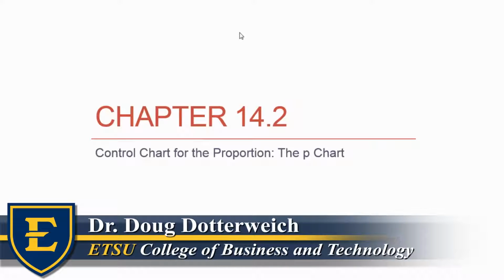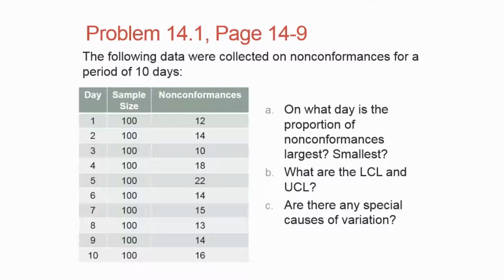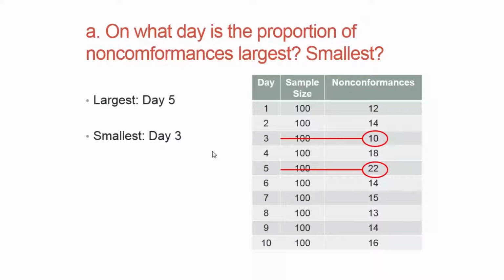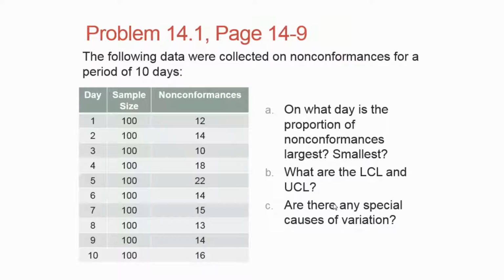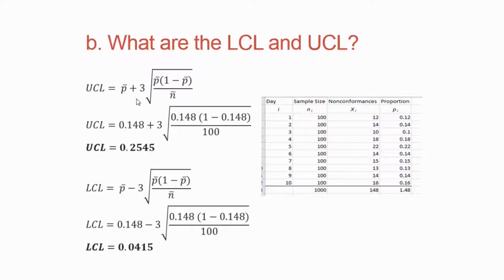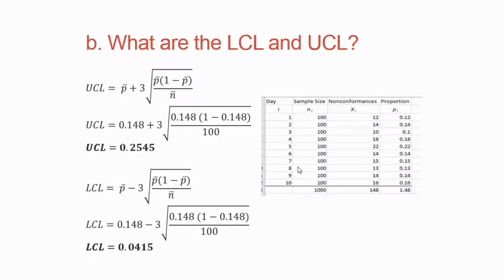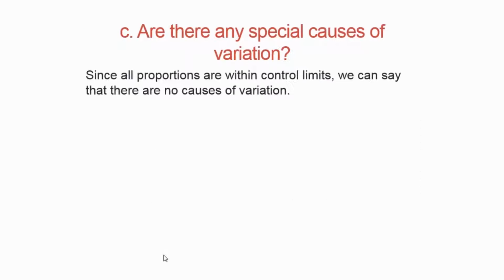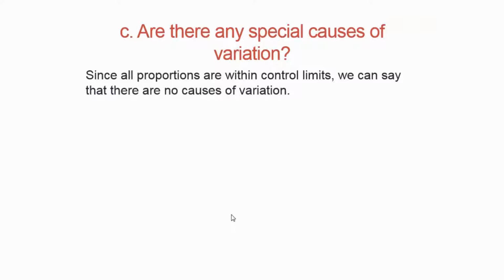ECON 2080 - Example 4 - Chapter 14.2 - Problem 14.1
Quality Control for Proportion  - P chart